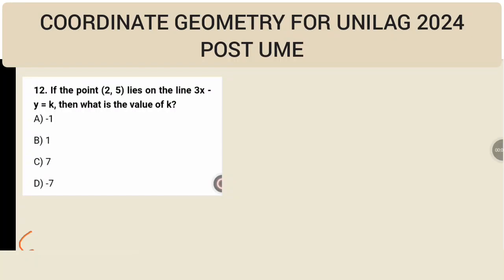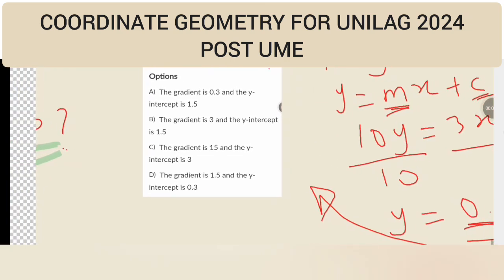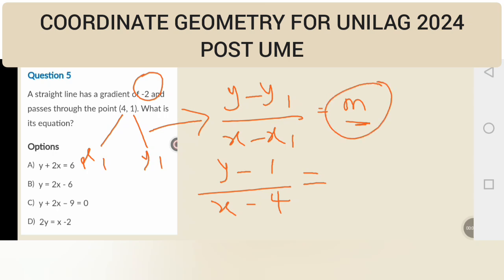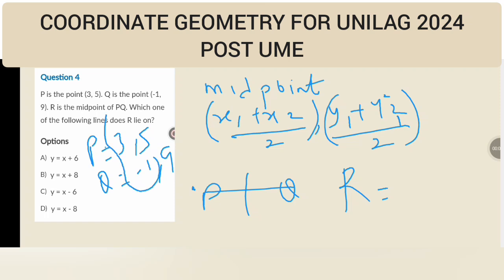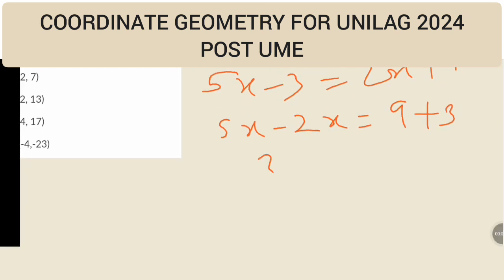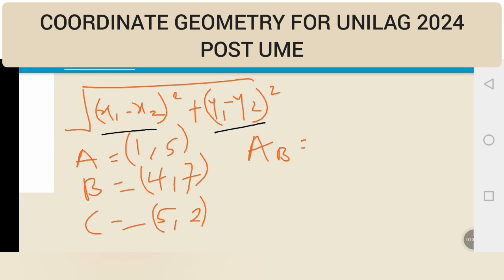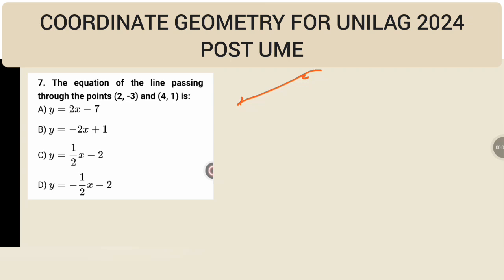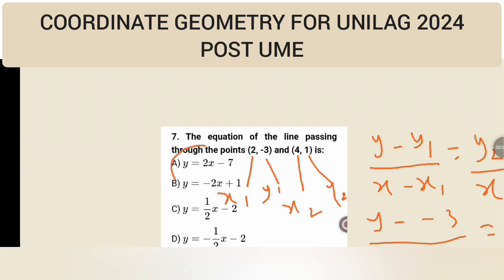How to Solve Coordinate Geometry in Unilag Post Ume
Struggling with Coordinate Geometry for UNILAG POST UME?

Look no further! In this video, we'll solve 7 critical Unilag Post Ume Past questions to help you master the subject and boost your scores.

From midpoint formulas to slope calculations, we've got you covered.

 Watch now and get ready to ace your exam!

unilag 2024 post ume past question solved unilag past question likely gradient of a line, equation of a line, question 2024 post ume unilag solutions